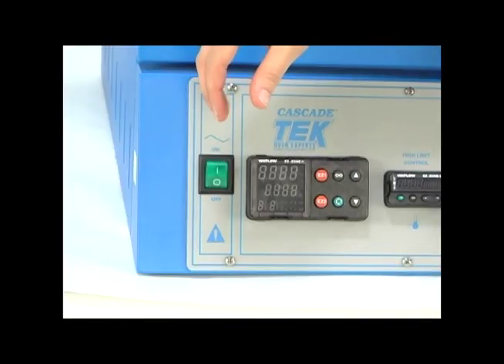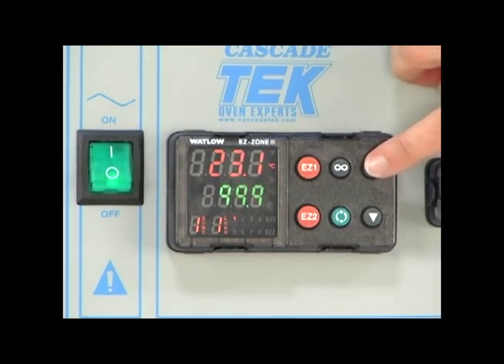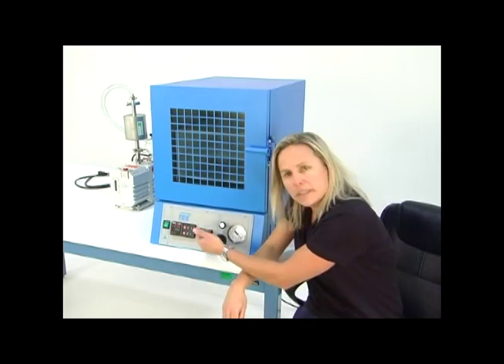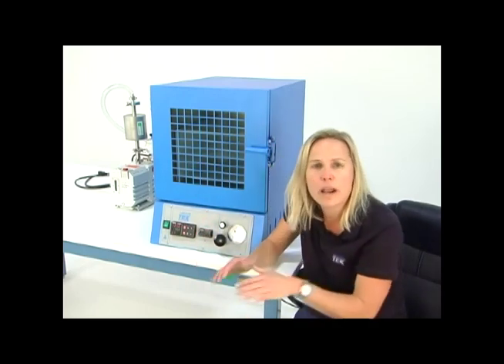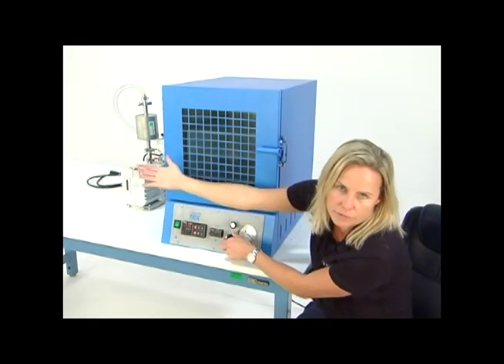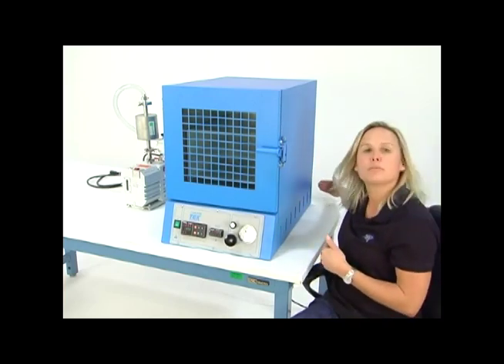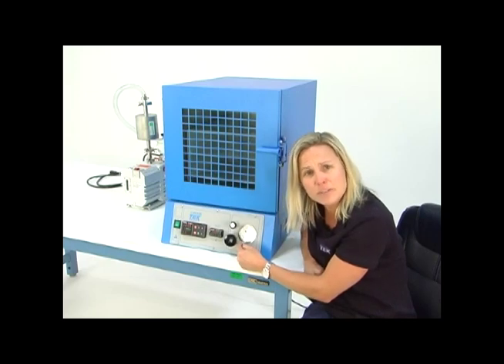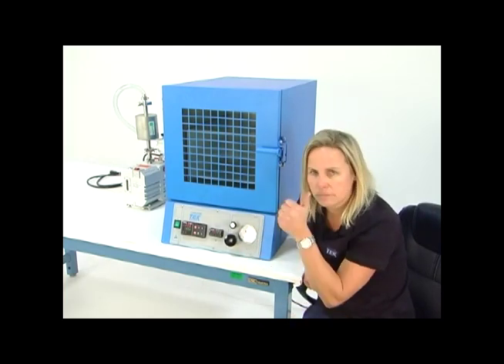Introduction to the TVO Vacuum Oven Control Panel from Cascade TEK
The TVO series of vacuum ovens offer a variety of controls for temperature and vacuum settings.  This video reviews each of the individual microprocessors, knobs, and safety features.